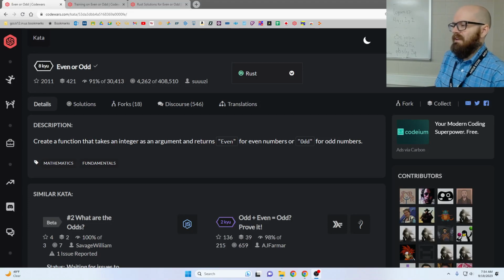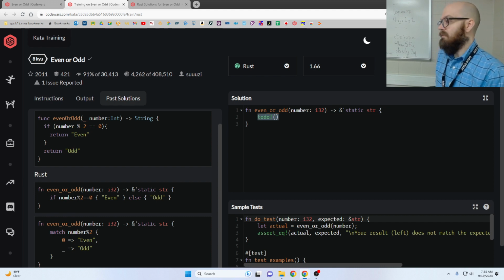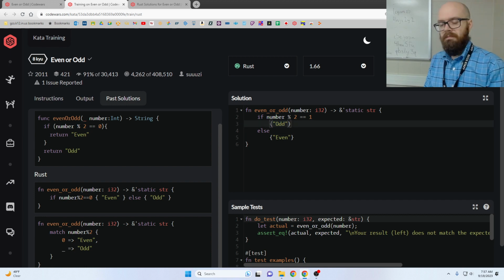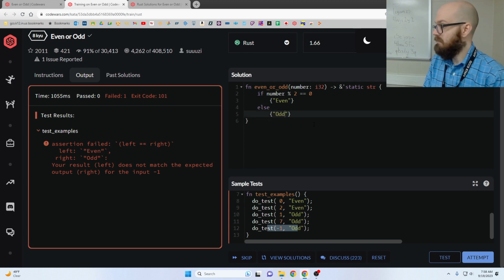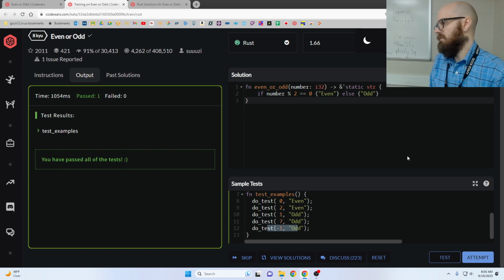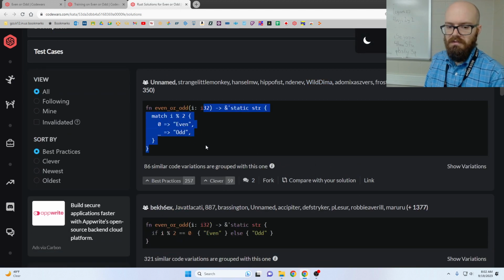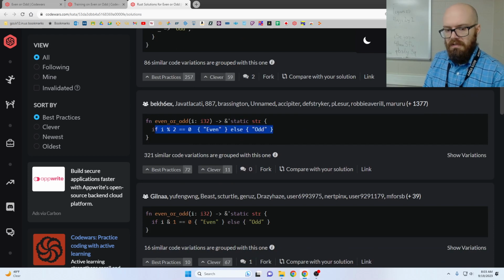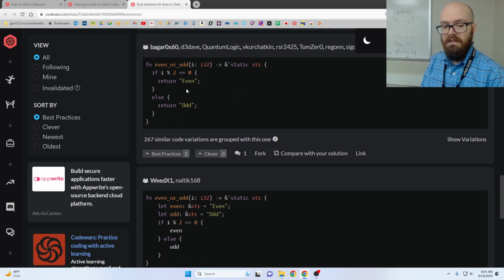CodeWars: Even or Odd (in Rust)